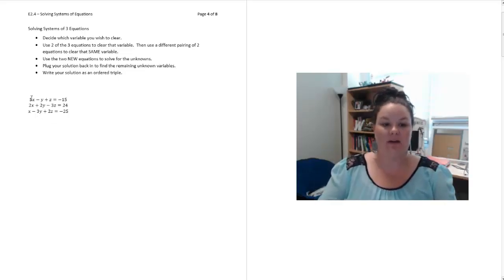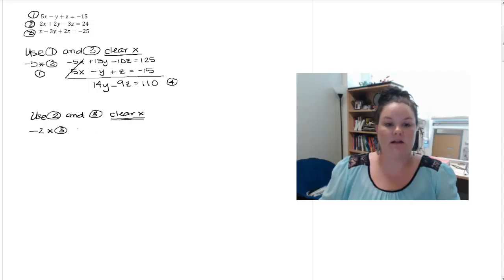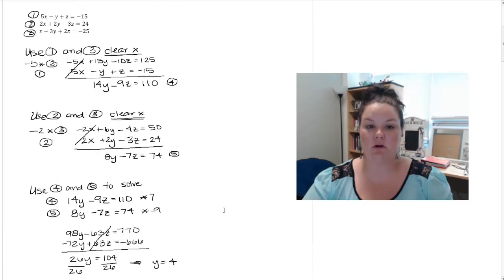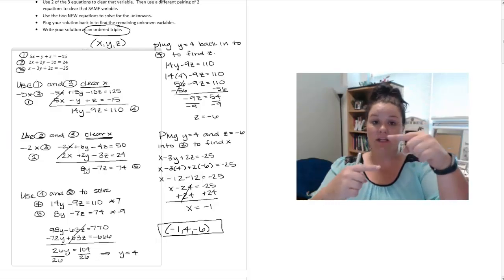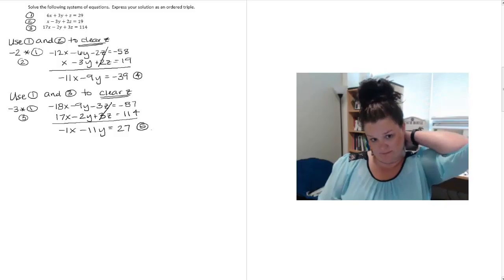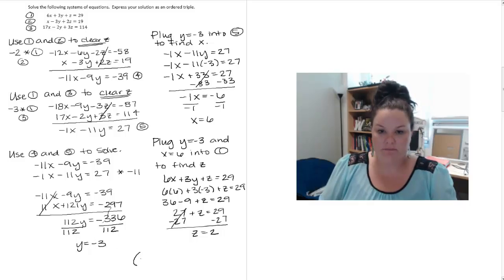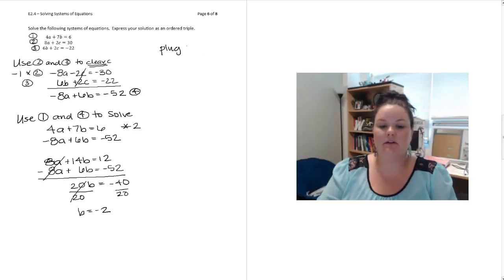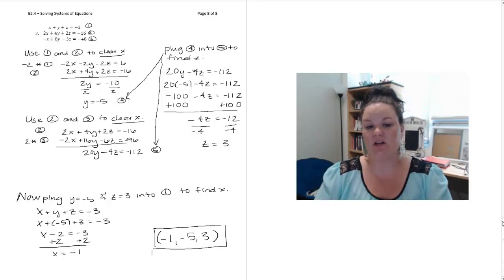E2.4 Solving Systems of Equations (part 2)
Lecture video for Math 119

Systems of 3 equations